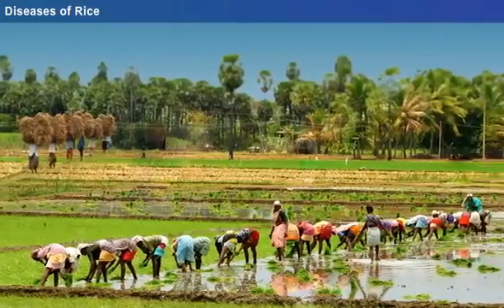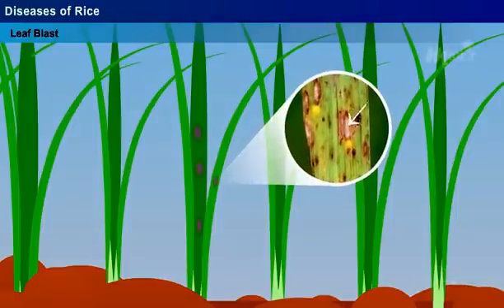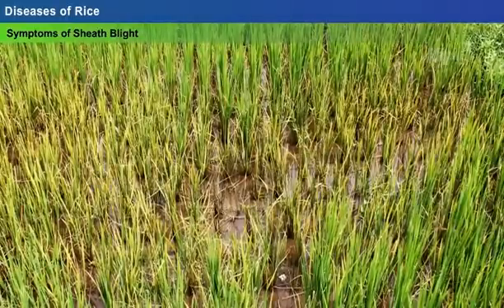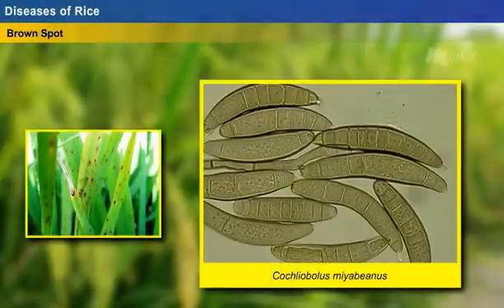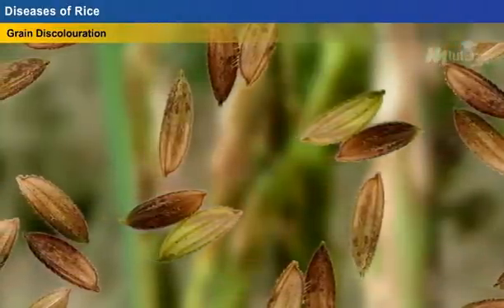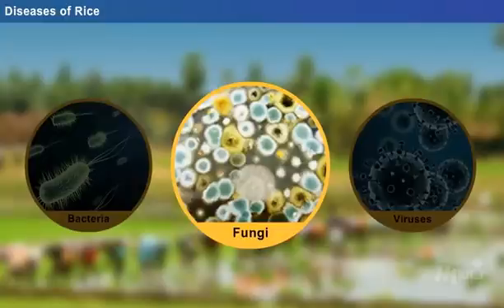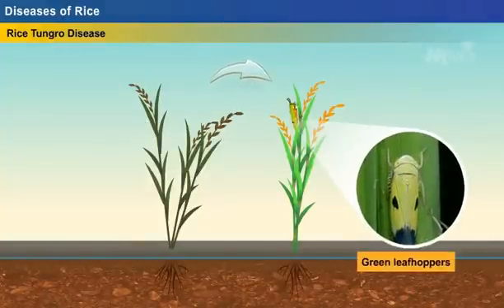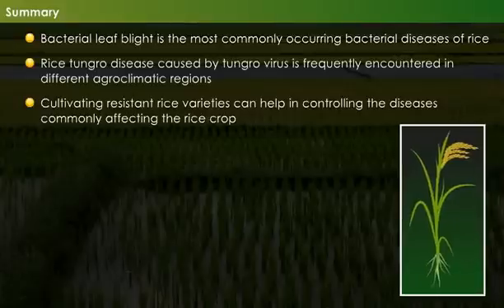Diseases of Rice and Their Management [year-3]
Watch this video to learn about the diseases in rice crop, the symptoms, causes and the ways of controlling them.
Department: Agriculture
Subject: Diseases of Rice and their Management mp4
Year: 3